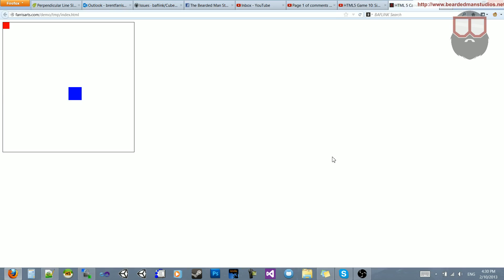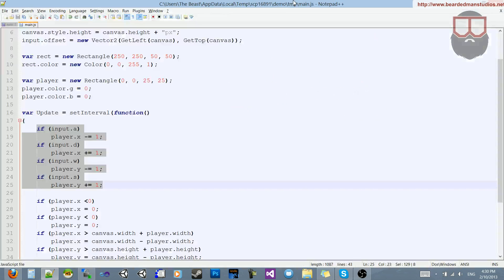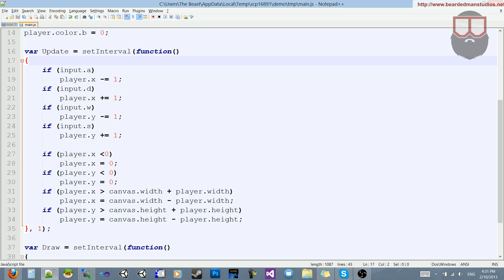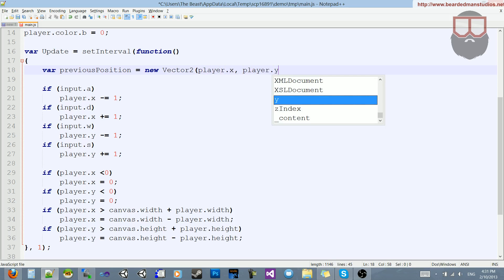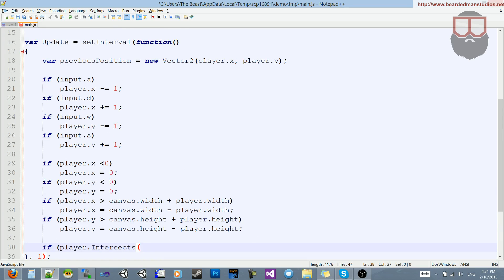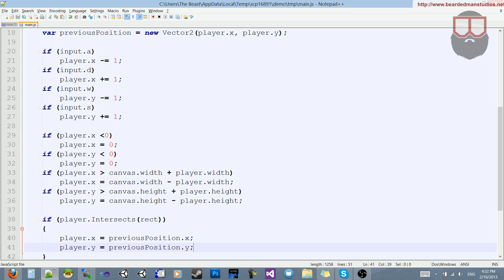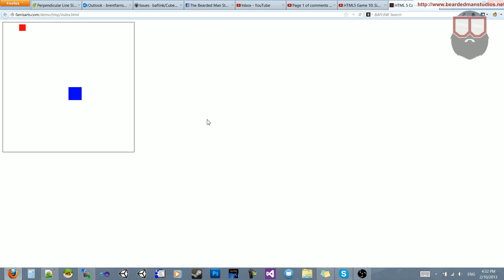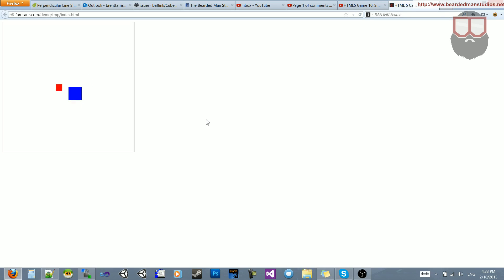HTML5 Game 10 - Part 2: Simple Collision Detection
This is an update to my previous HTML5 simple collision tutorial by the request of some users :)